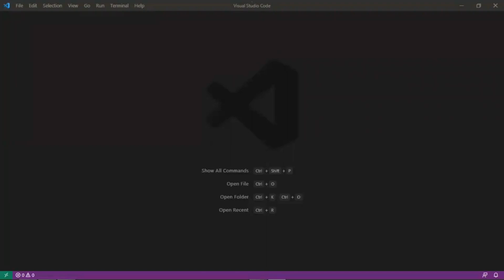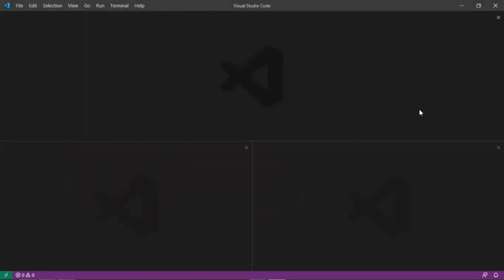Visual Studio Code | Editor View Appearance | Two Columns Bottom Layout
In this tutorial we will learn how to add a two columns bottom layout for Visual Studio Code.

Keep Learning!